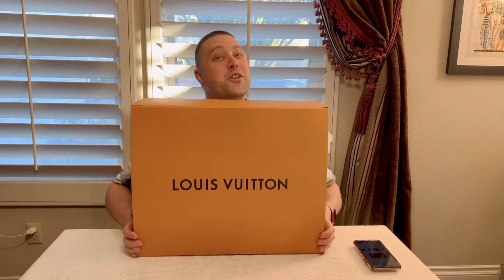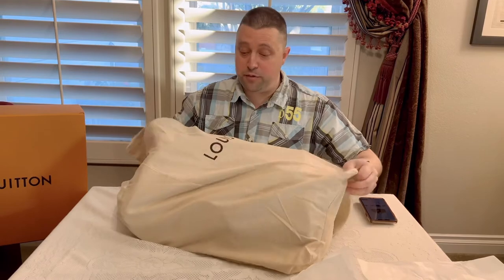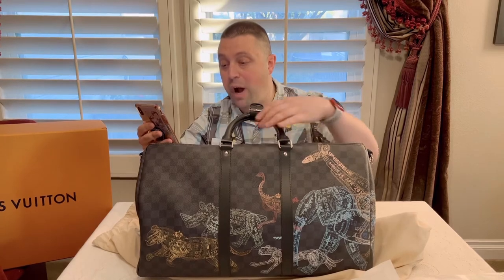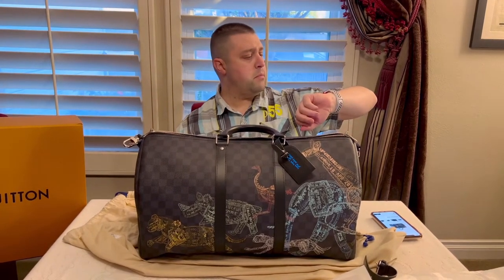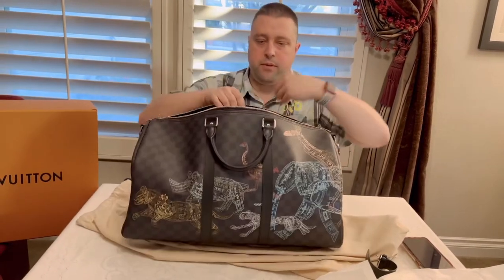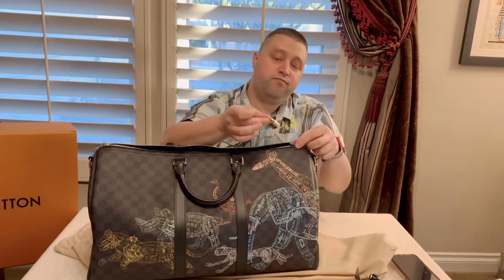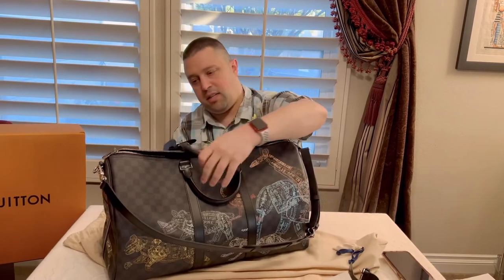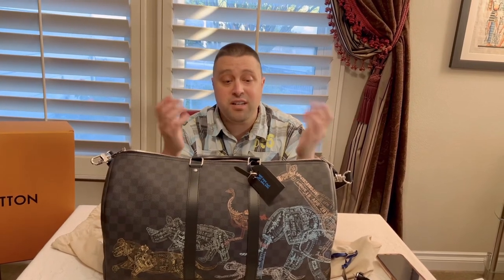Louis Vuitton | Keepall 50B | Animal Print Travel Stamps | Unboxing | Full Review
Louis Vuitton’s classic Keepall gets an exotic update with the “Stamps” theme on Damier Graphite canvas. Echoing the House’s travel heritage, passport-style stamps in soft pastel colors are superimposed to form a tableau of wild animals running free. With its large capacity, secure zipped closure and multiple carry options, it’s ideal for short trips or as a carry-on.

Detailed Features:

19.7 x 11.4 x 9.1 inches (length x height x width)

 • Damier Graphite Stamps coated canvas
 • Cowhide leather trim
 • Textile lining in a contrasting color
 • Silver-color hardware
 • Large capacity
 • Zipped closure
 • Inside zipped pocket
 • Removable name tag
 • Strap:Removable, adjustable
 • Strap drop: 14.2 inches
 • Strap drop max: 19.7 inches
 • Handle:Double

This reference is either Made in France, Spain, Italy or in the US.